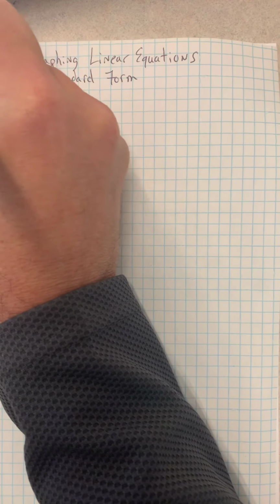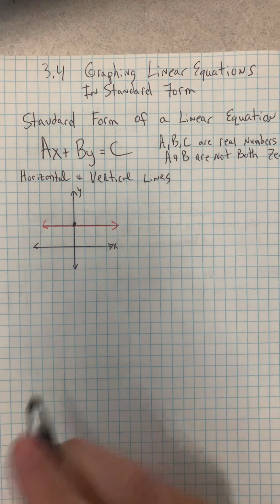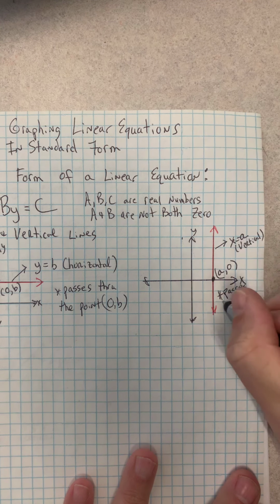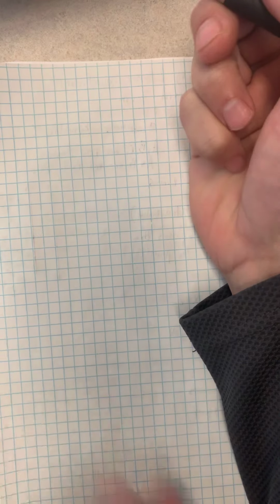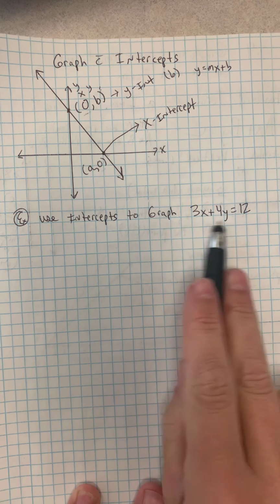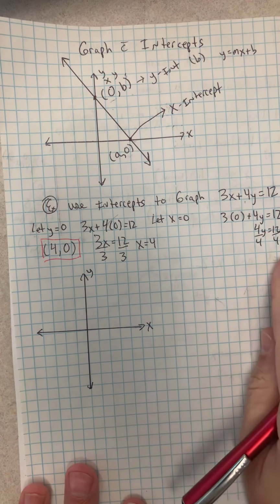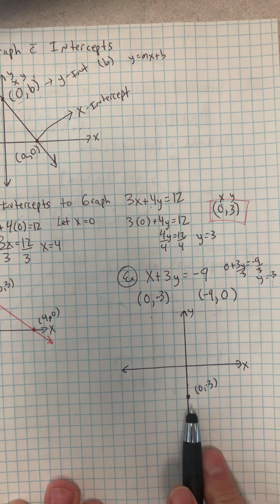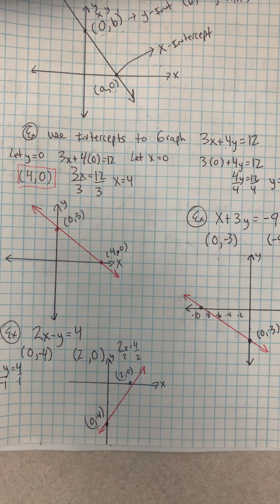3.4 Graphing Linear Equations in Standard Form